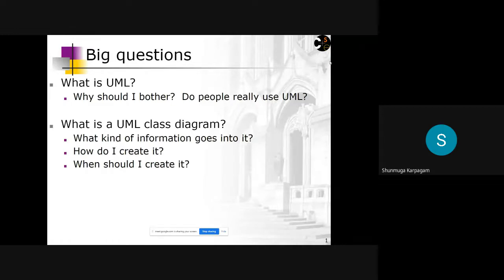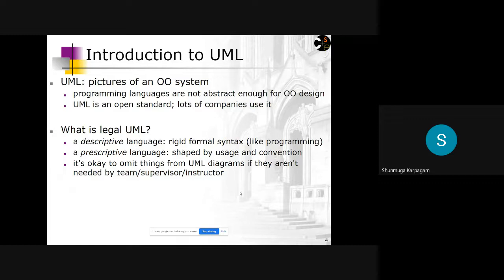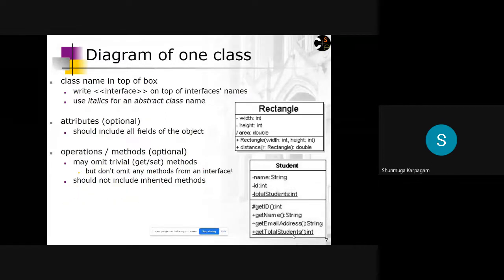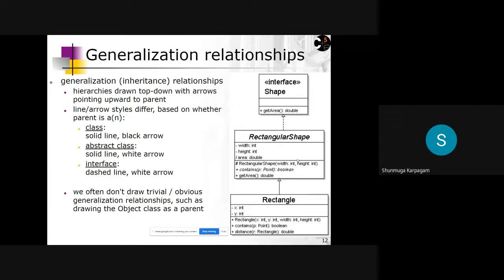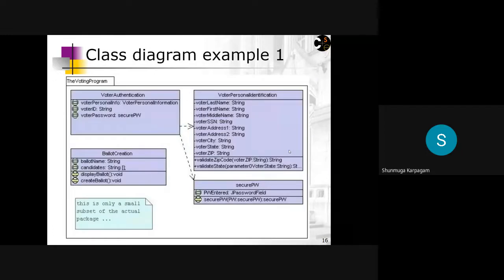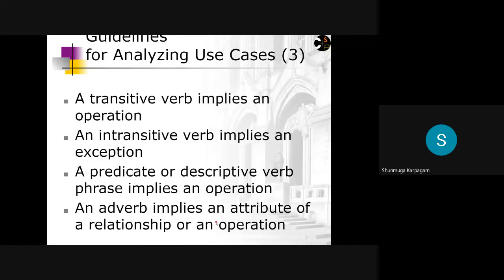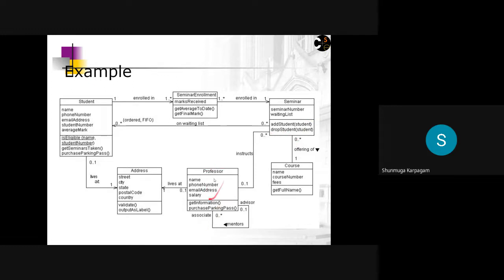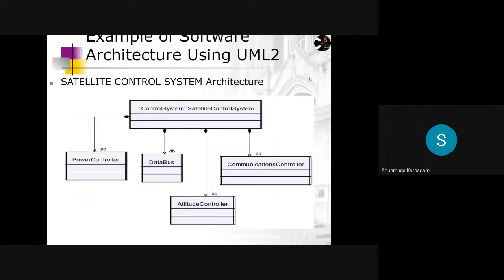UNIFIED MODELING LANGUAGE-PMC TECH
Learn and gain knowledge